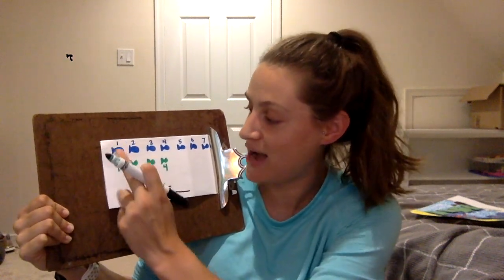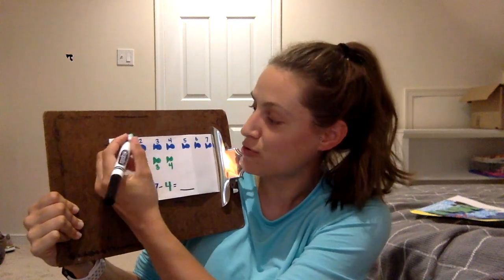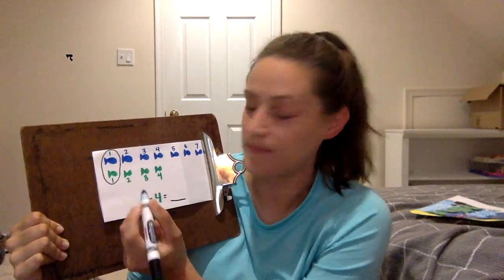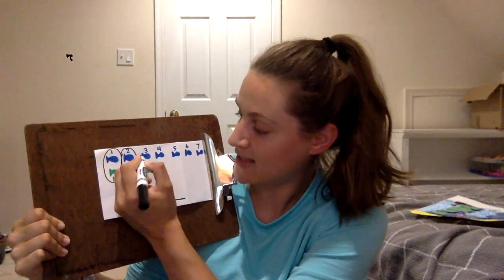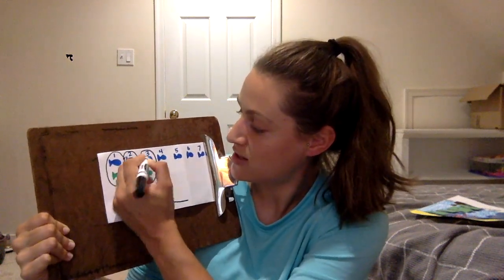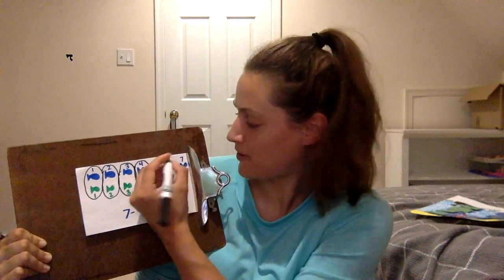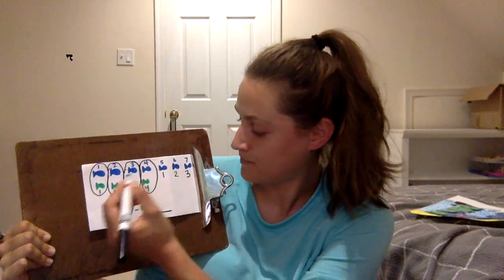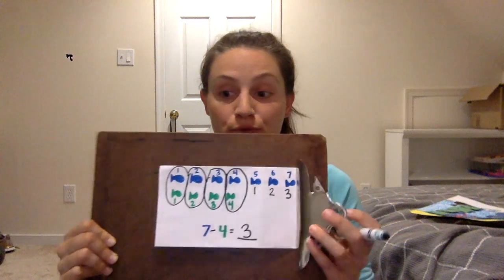Subtraction Story Problems Pt 1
Watch to hear a fun story problem and strategies you can use to solve it! Part 1